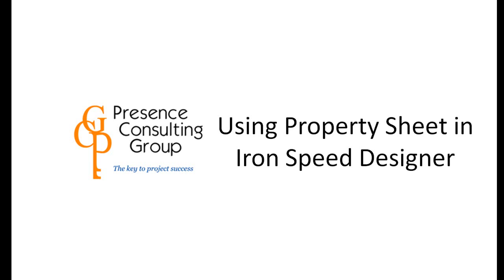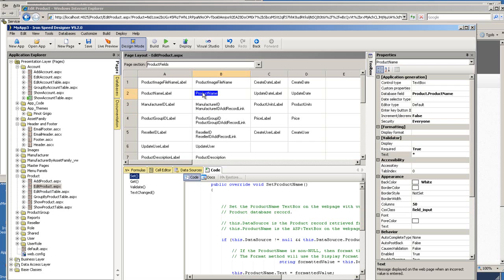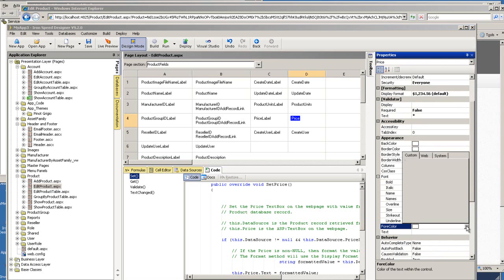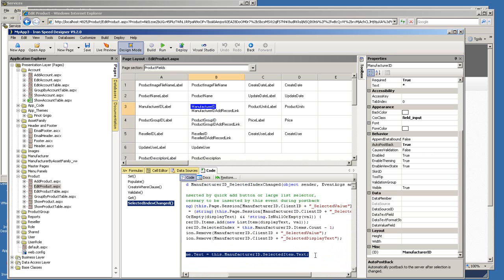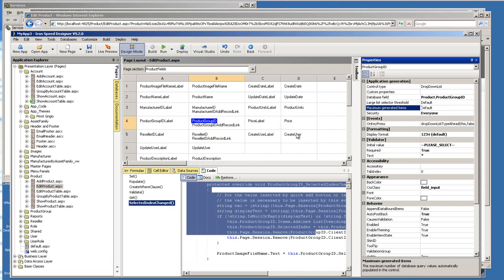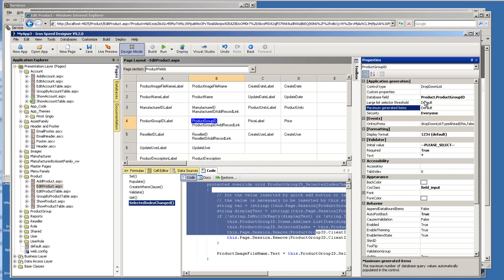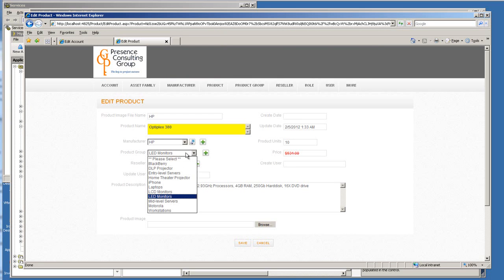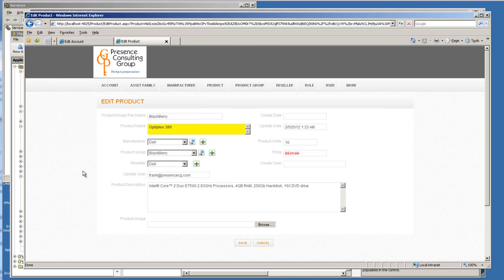Using the Property Sheet - Iron Speed Designer V9.2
Nearly every component has properties you can set in the Property Sheet. Some properties govern how Iron Speed Designer creates specific components, others are ASP.NET component properties. In this video, we show you how to navigate the Property Sheet in Iron Speed Designer for page customization.